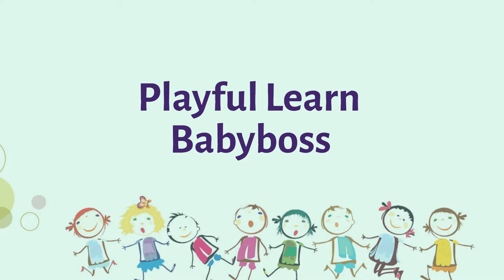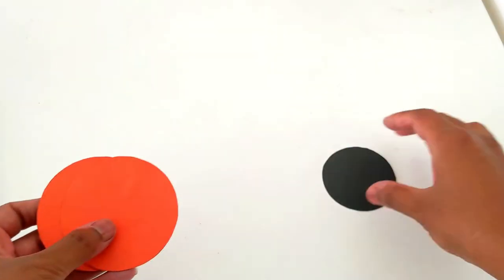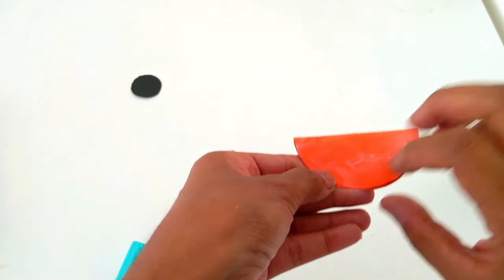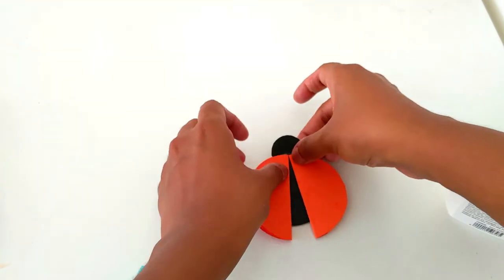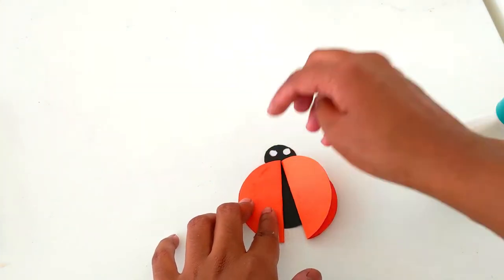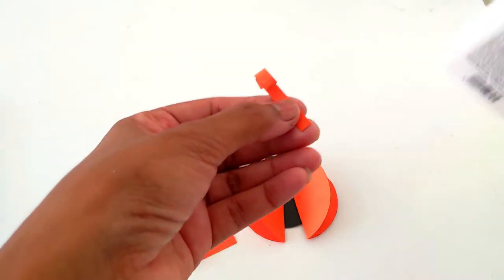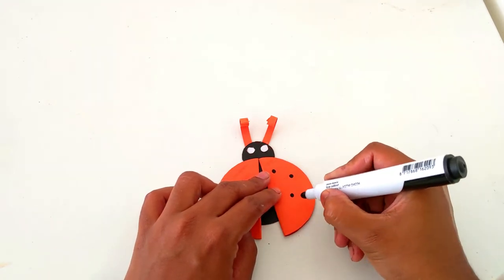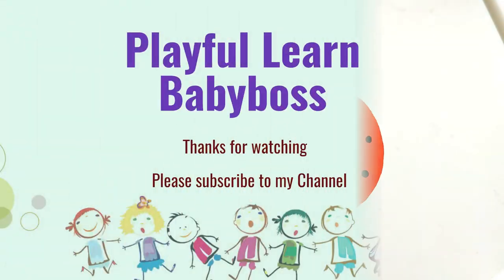Lady Bug craft//how to make a lady bug with paper//Playful learn Babyboss//paper crafts//ladybug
Kids can make beautiful ladybug with paper by watching this video.